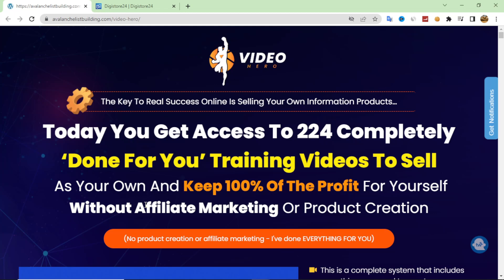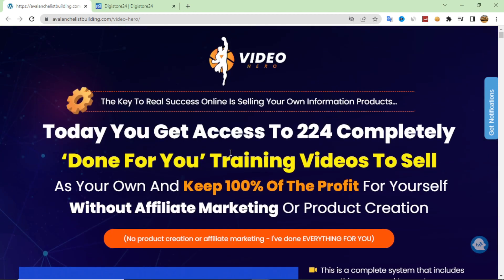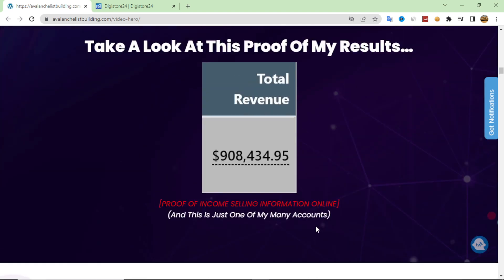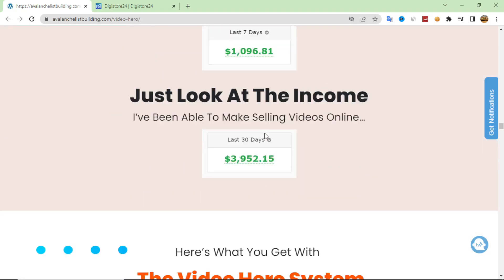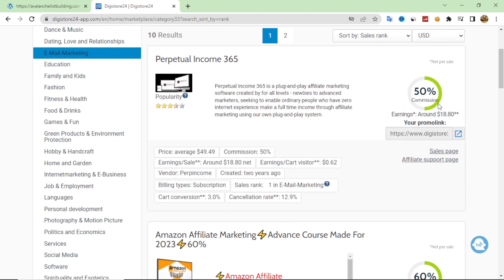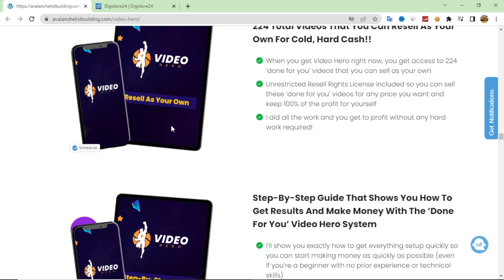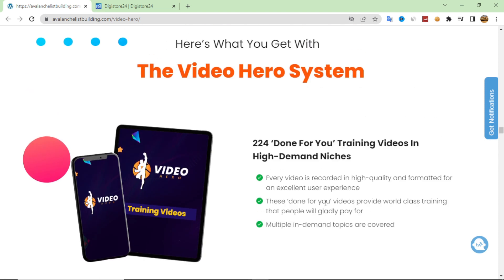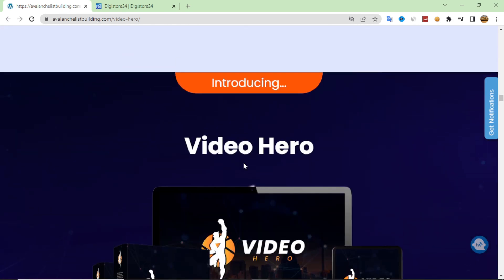Video Hero review | Custom Bonuses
Thanks for checking out my Video Hero Review.

• Are you looking for ways to learn how to make money online?
Best Tools To Make Money Online